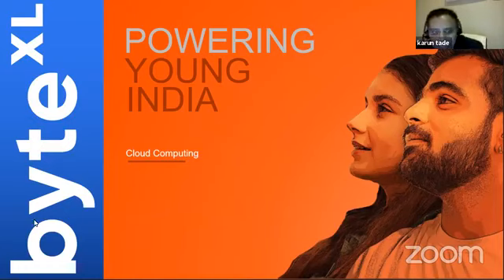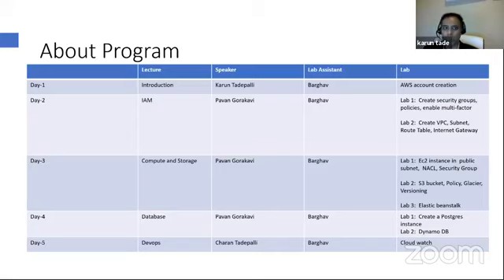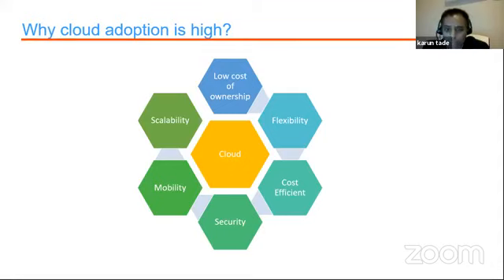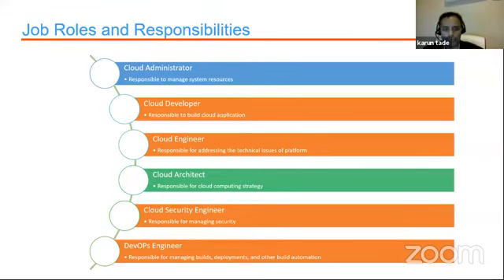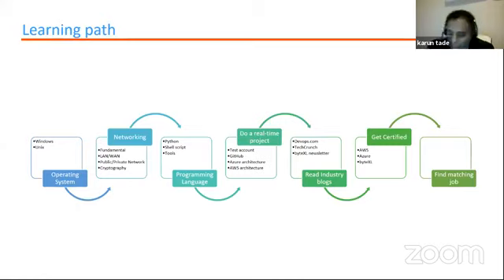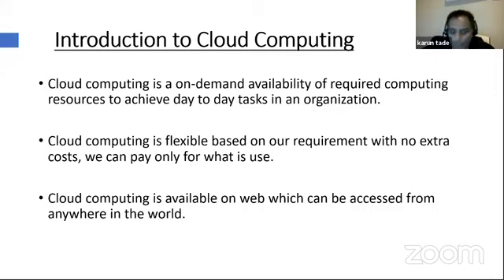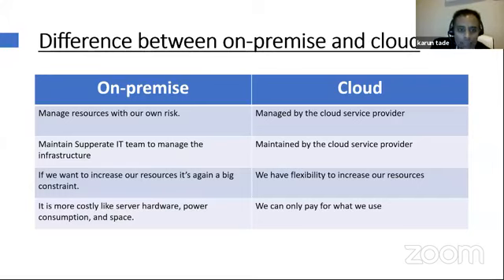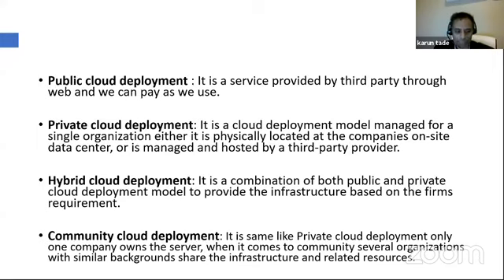APSSDC - ByteXL - online faculty development program on AWS cloud computing 1 .